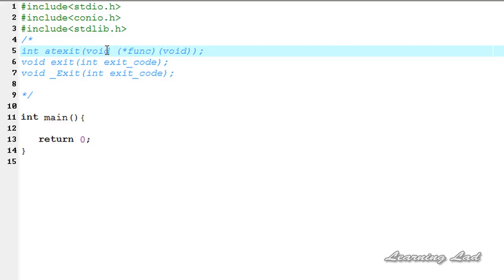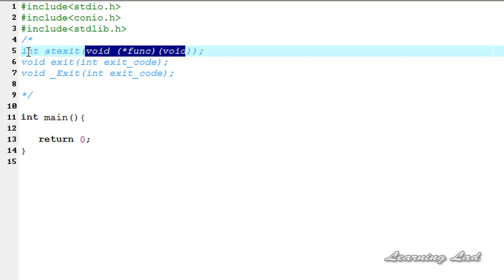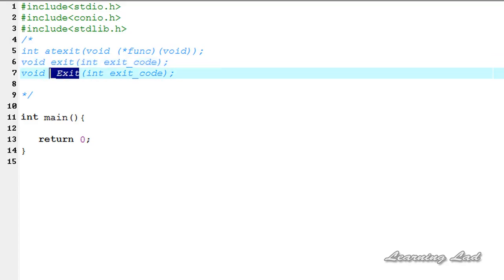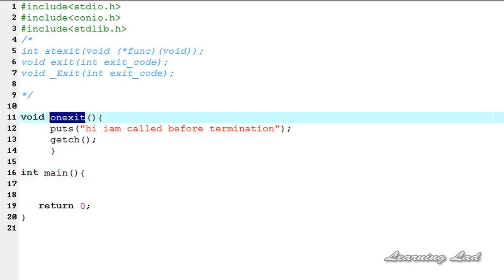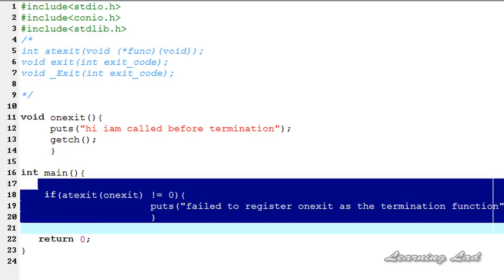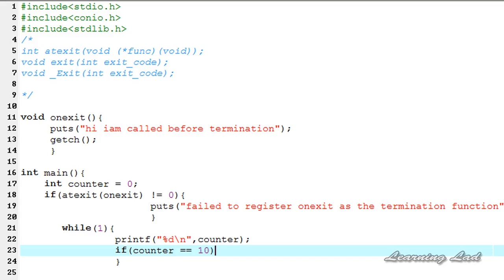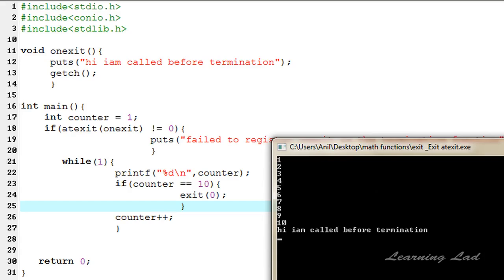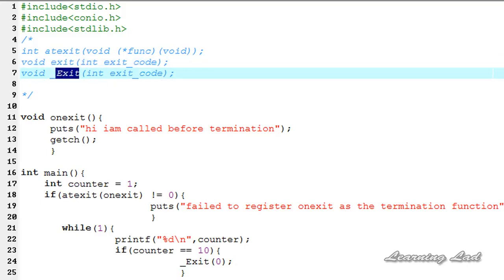C Programming Language Video Tutorials for Beginners 98 exit, atexit, Exit Functions 2